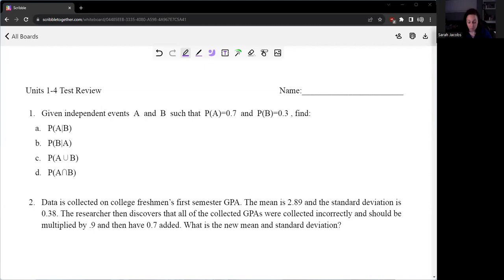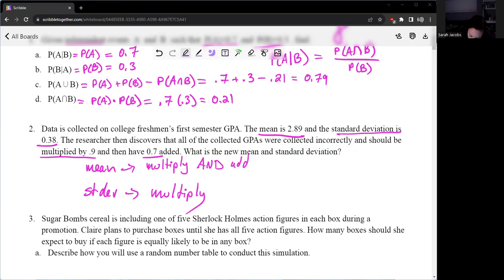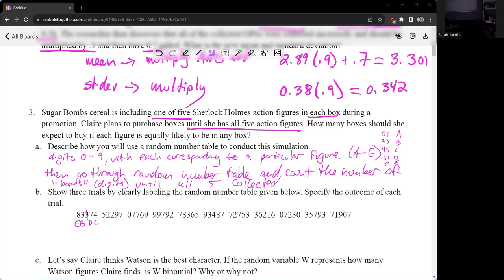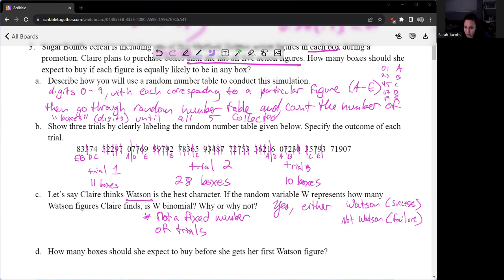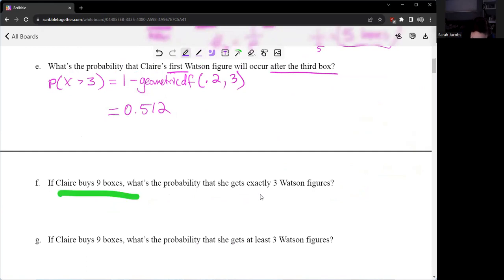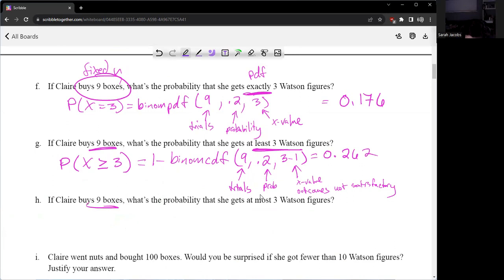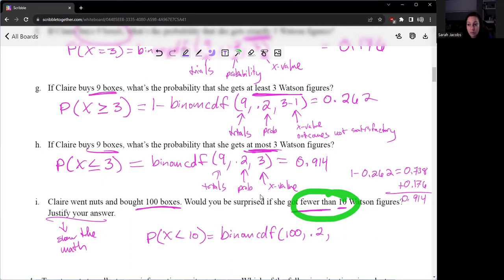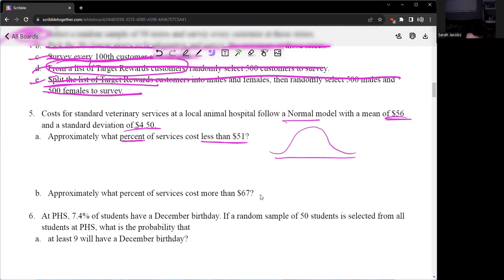Units 1-4 Review, Part A